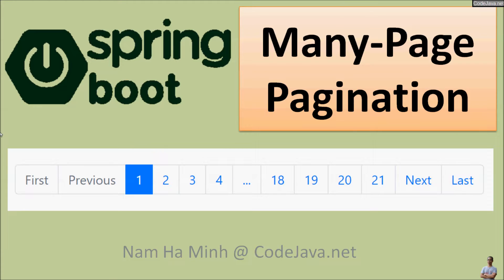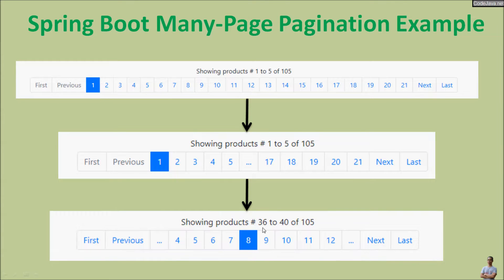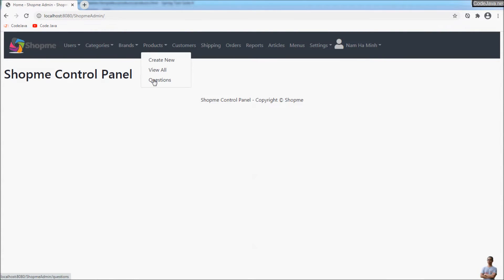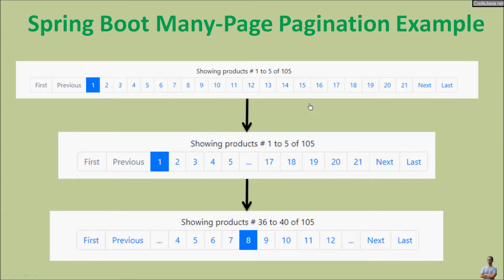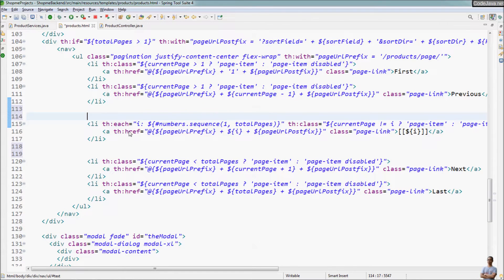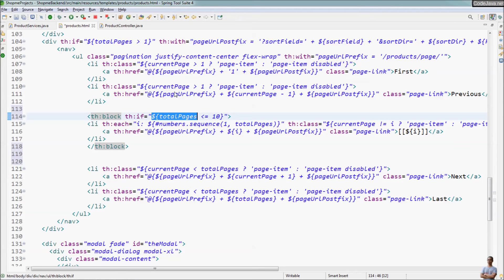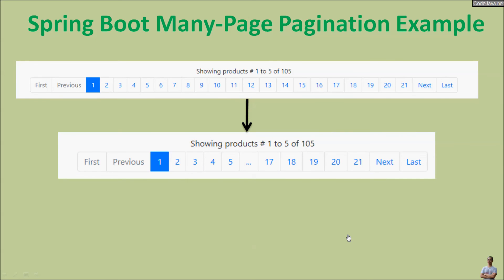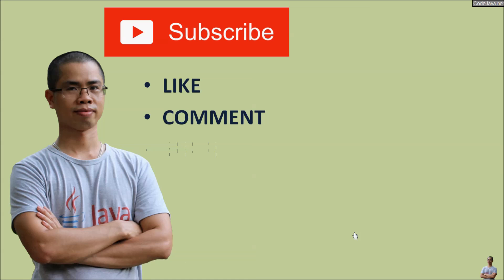Spring Boot Many-Page Pagination using Thymeleaf and Bootstrap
In this video, I'd love to share with you a simple solution to display pagination that contains many pages in a Spring Boot application using Thymeleaf and Bootstrap.
If a listing page, if the total pages greater than 10, then it will show an ellipsis at the center indicating there are more pages between the first page and the last one; also showing an ellipsis on the left indicating there are more pages before the current page; and showing an ellipsis on the right indicating there are more pages after the current page.
I hope you will find this video as a good reference for implementing many-page pagination in Spring Boot with Thymeleaf and Bootstrap.